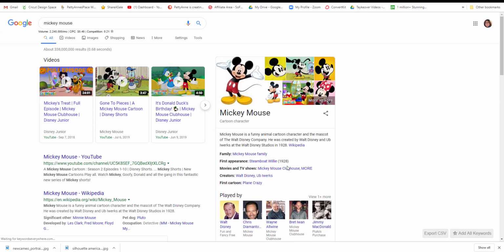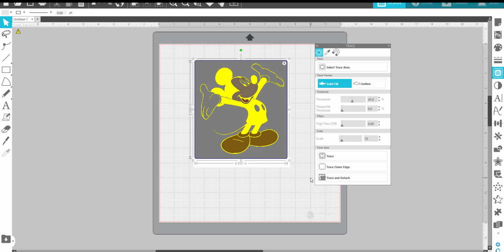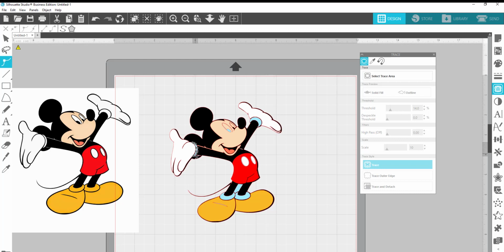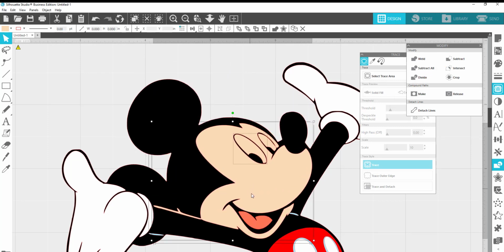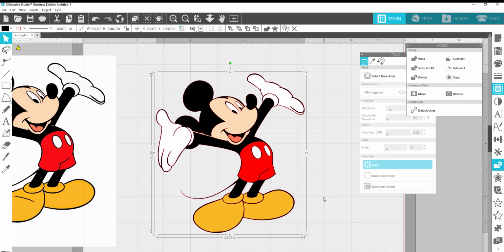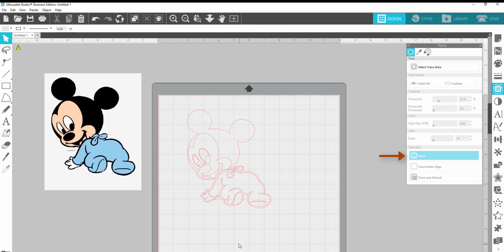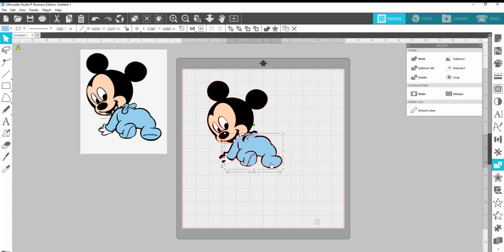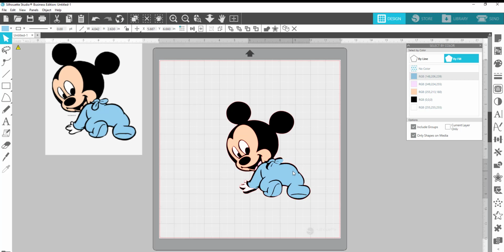Silhouette CAMEO - BEST images for Creating svgs - Trace Tool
How to choose the best images to TRACE  - svgs for Cameo or Cricut Design Space.

1.  Facebook Group  PattyAnne's Story Time

2.  Facebook group CRICUT DESIGN SPACE WITH PATTYANNE

3.  Facebook group CUTTING UP WITH PATTYANNE

More Cricut